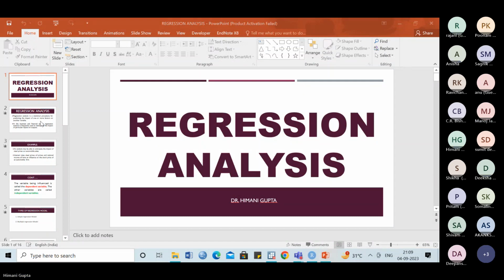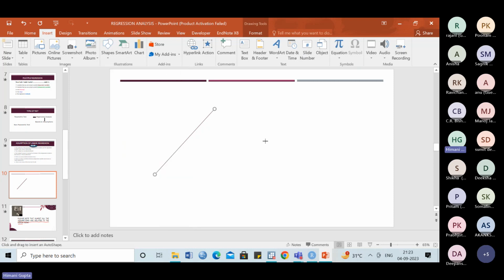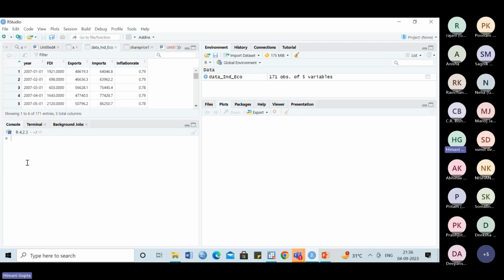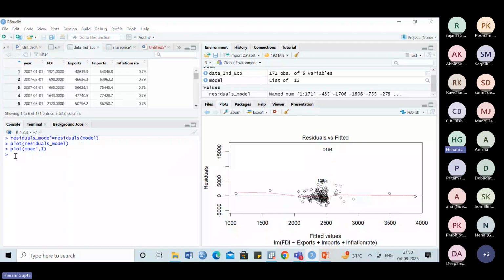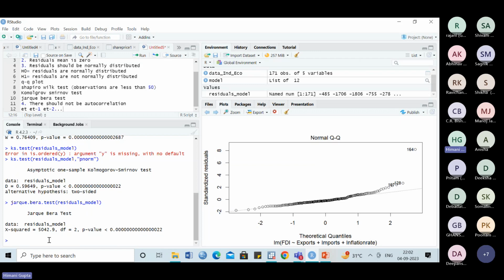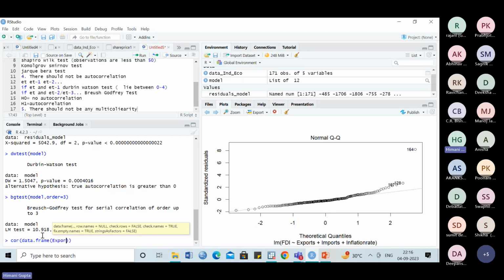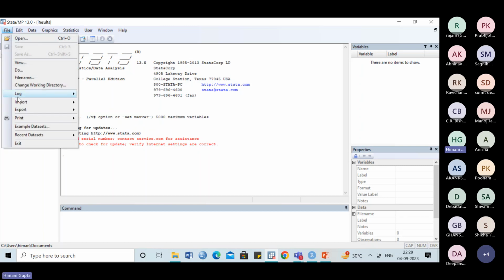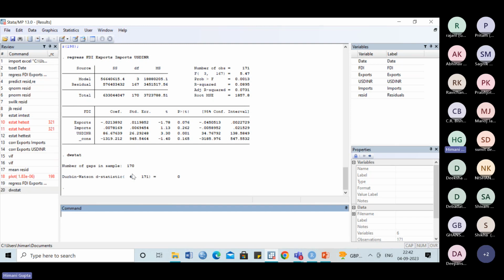Time Series & Panel Data Analysis Sep 2023 Day 4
FDP on Time Series and Panel Data Analysis - Day 4

My next workshop for basic and advanced time-series analysis is going to be held in the month of December 2023. All those who are interested please send the mail to
Please fill out the google form, we will contact you soon